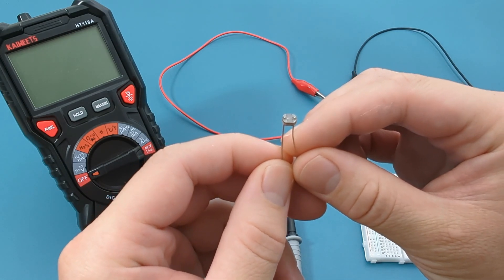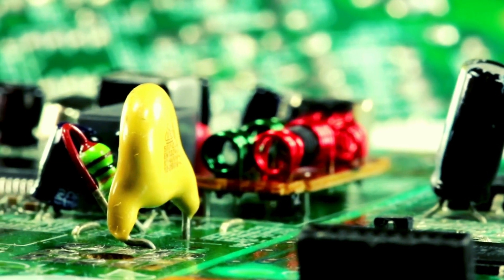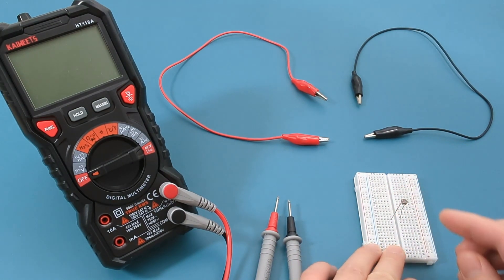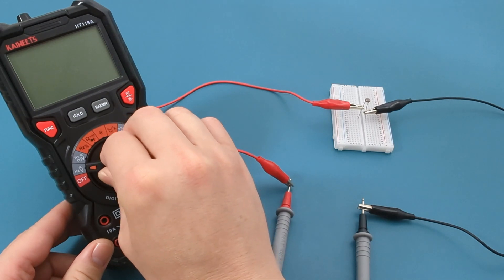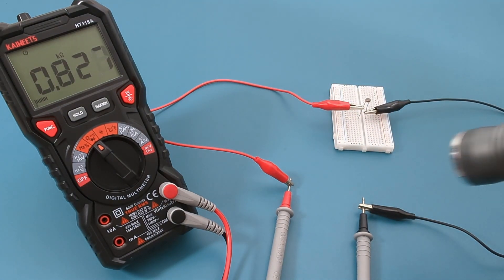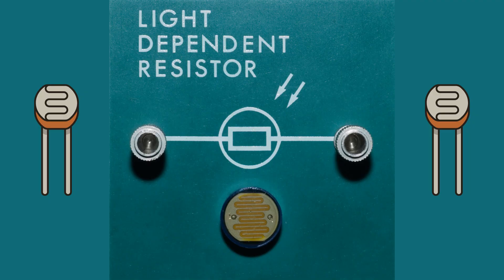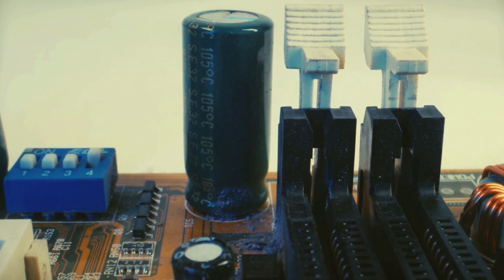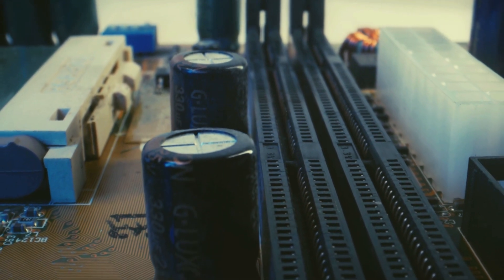How to Test LDR with Multimeter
Welcome to our step-by-step guide on testing a Light Dependent Resistor (LDR) using a multimeter! Whether you're a hobbyist or a seasoned electronics enthusiast, understanding how to test an LDR is crucial for many light-sensitive projects. 🌞📐

✅ Alligator clip

🎬 Video Chapters
00:00 - Introduction
00:19 - Understanding LDRs
00:39 - Measuring Resistance With Your Multimeter
02:30 - Tips for Using an LDR in a PCB